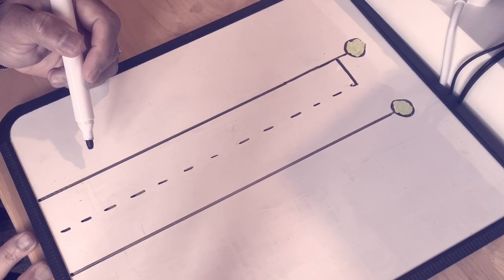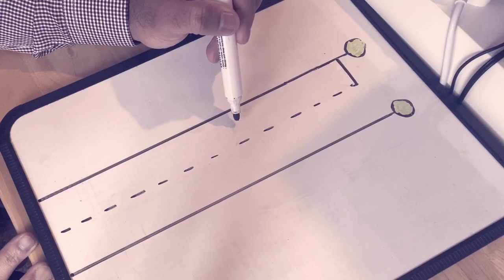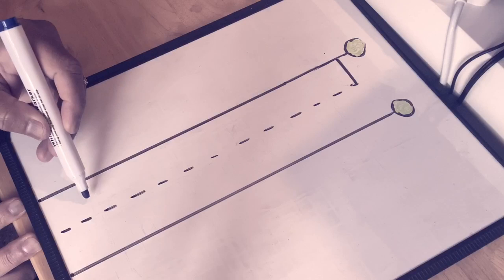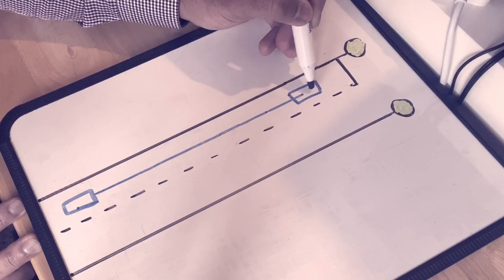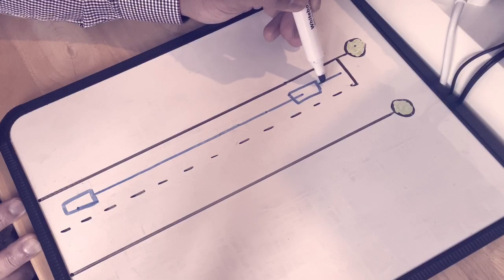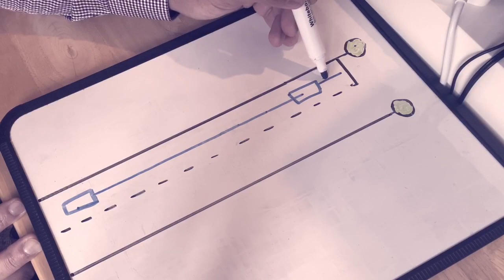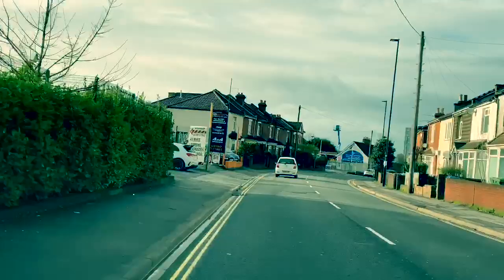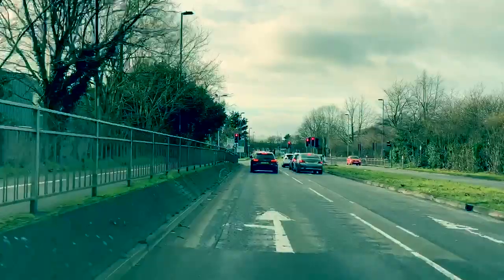How To Handle Green Traffic Lights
This video will help you how to handle green traffic lights when approaching. When a learner approaches a green traffic lights they either try to beat the lights or they think it's green so I must speed up and leave the lights as soon as I can, and this is when they either stop by hard braking or they go in red when the lights changes last minute.

Flat Shoes For Womens - Best For Driving

Men's Shoes - Best For Driving

Car Seat - Extra Height Booster

Sunglasses Men/Women - Preventing Glare - Fit over Prescription Eyeglasses

Men/Women Polarised Wrap Fit-Over Prescription Glasses

60 Minutes Young Driver Lessons Gift Voucher for ages 10-17

Sat Nav TomTom - 5 Inch

Sat Nav TomTom - 6 Inch

Sat Nav TomTom Car GO Premium

The Official DVSA Highway Code

Keep Calm I'm Learning to Drive Mug Gift

Driving Lesson Ceramic Money Box

Driving Tests Success All Tests DVD

Dash Camera Dash Cam 1080P Full HD Car Driving Recorder

Car Mount Non Slip Holder

Car Phone Holder

Blind Spot Mirrors For Cars

Blind Spots Mirrors - 2 Packs

Interior Rear View Mirror